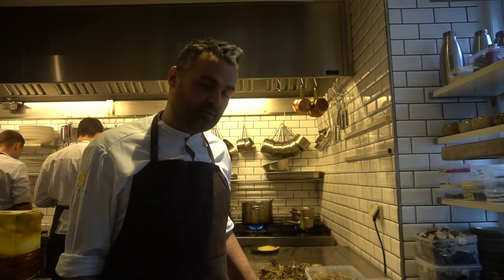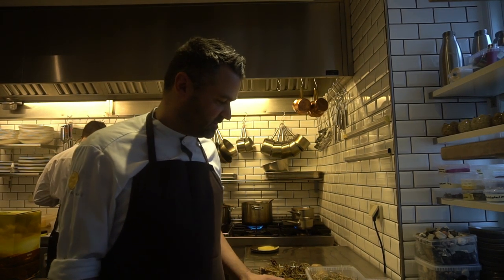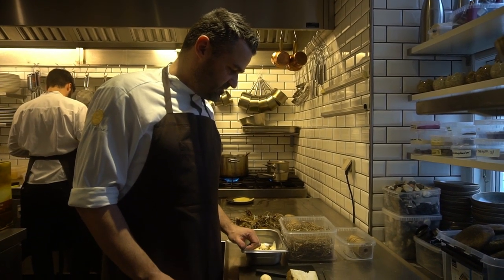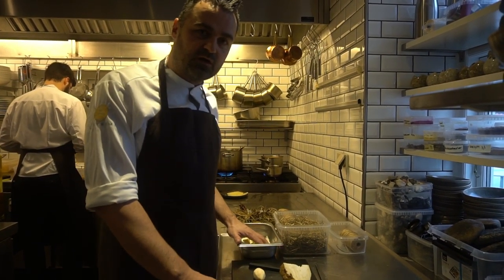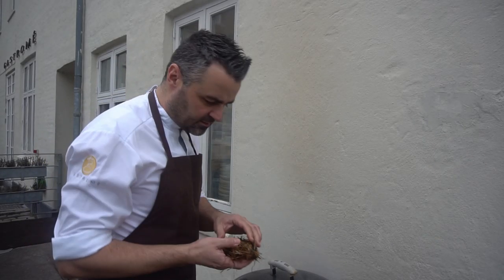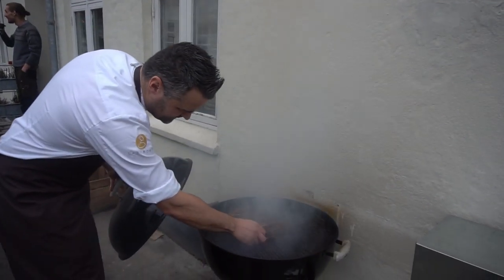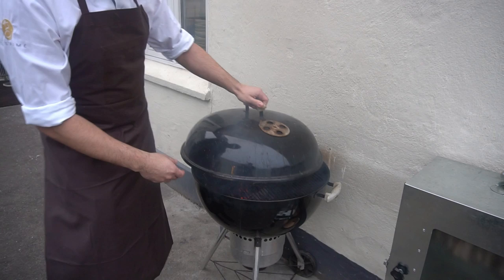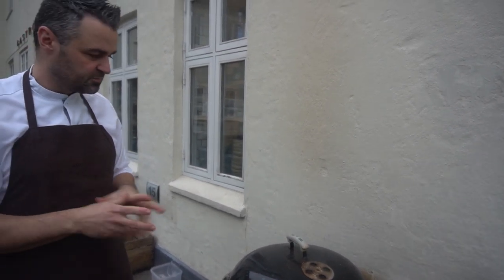Smoked Celeriac snack preparation at 1 Michelin star Gastromé in Aarhus, Denmark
​Smoked Celeriac snack from the own garden at 1 Michelin star Gastromé in Aarhus, Denmark

Gastromé offers a gourmet style cuisine, combing the French and Nordic cooking style, in a laidback atmosphere in Aarhus city. Locally-grown herbs, fruits and lots of vegetables are blended into delicious dishes that are brilliantly paired with often natural wines.